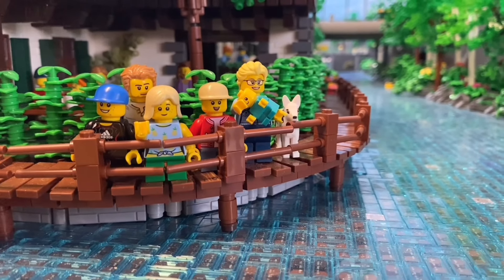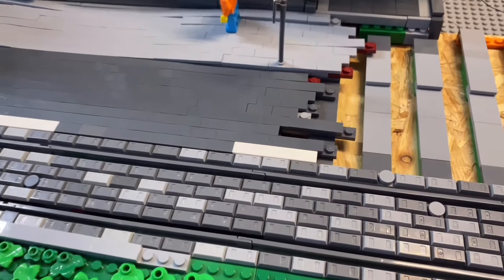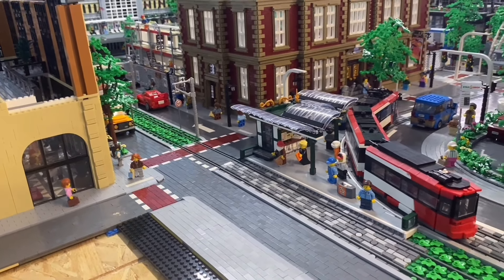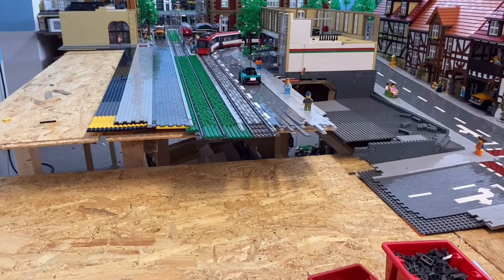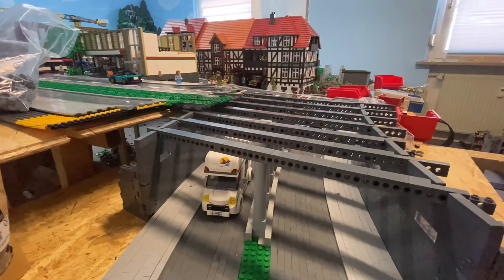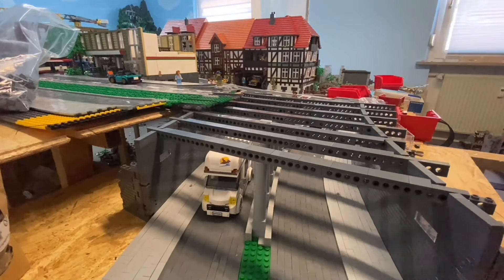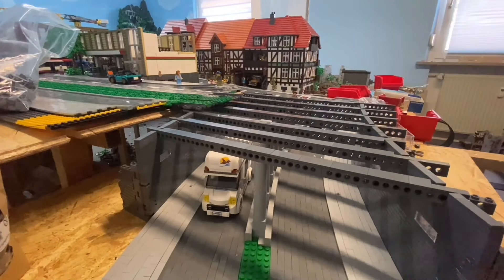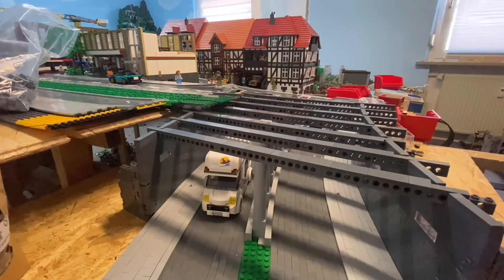10.000 + Bricks built for a BRIDGE and curved ROAD - LEGO® and Bricks - (Stadt Baustein)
Hi 🙋‍♂️
I would be very grateful for a channel membership😊

*The link to Webrick, the terminal block dealer from China when it comes to variety and price
*The link to Klemmbaustein-welt.de
The terminal block dealer you trust and when things have to go quickly.
*The link to LeLightGo, the partner for perfect light.
*The link to BlueBrixx, the terminal block dealer, if there are many
colors work.
At this point I would like to say a big thank you for your support

Stadt Baustein a little 😊
Of course it doesn't cost you anything anymore 👍

LEGO® is a trademark of the LEGO Group. This channel is not sponsored or approved by the LEGO Group